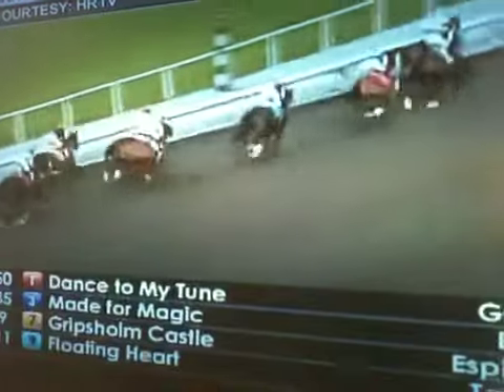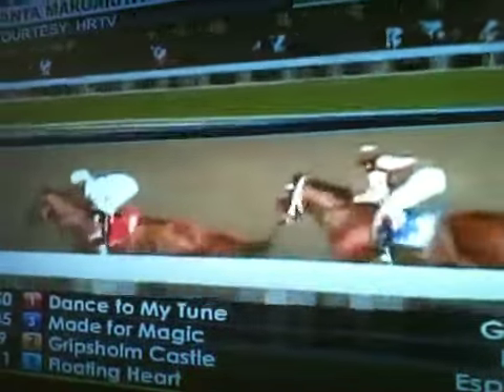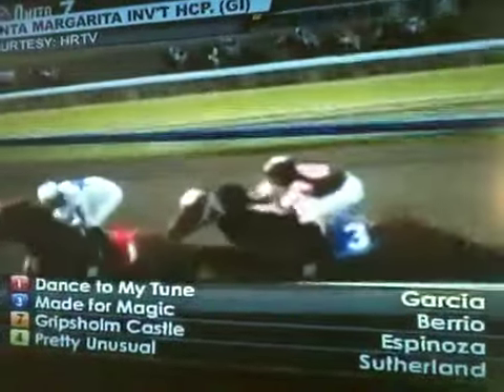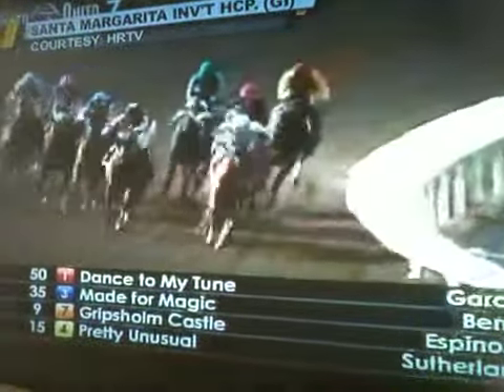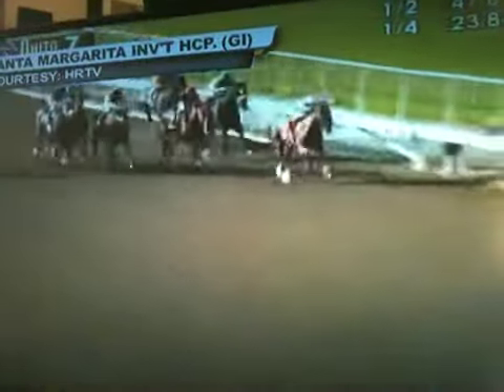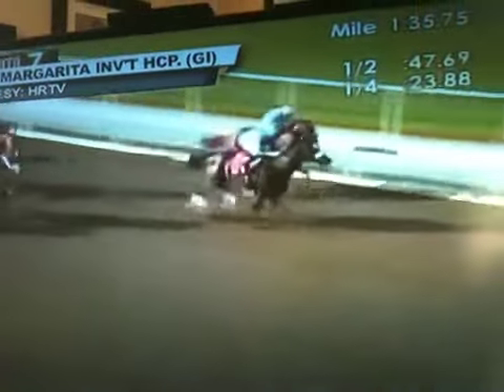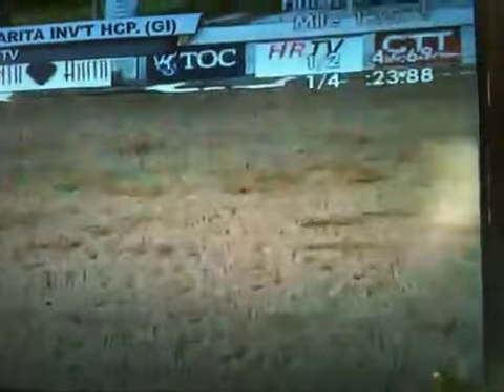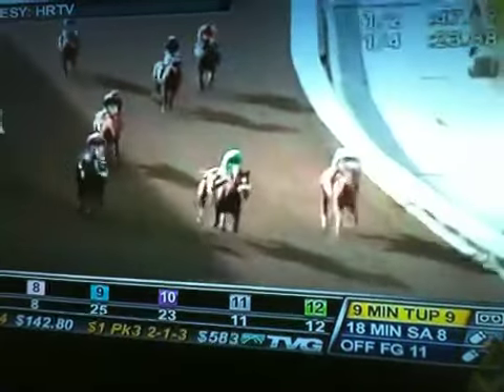Zenyatta wins a must see video 3/13/2010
Zenyatta wins a great race agian on 3-13-10 a must see video and win big beat all your friends easy